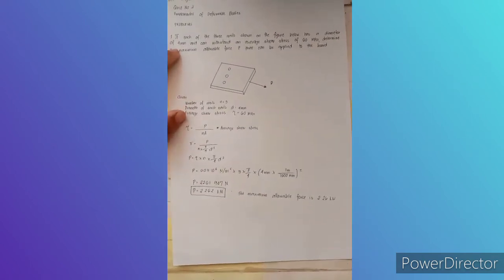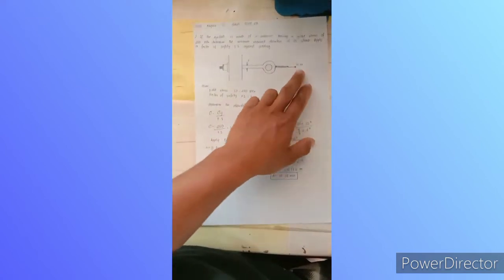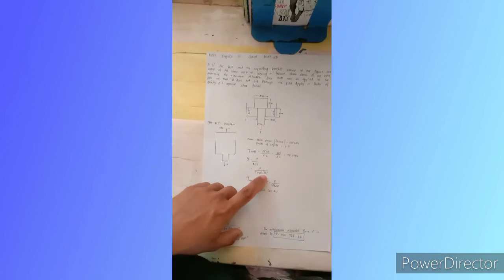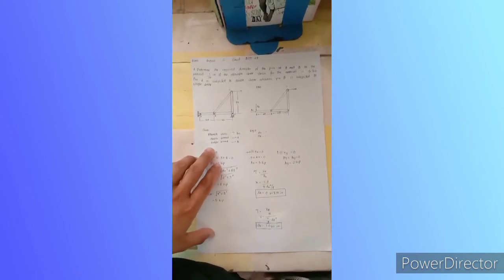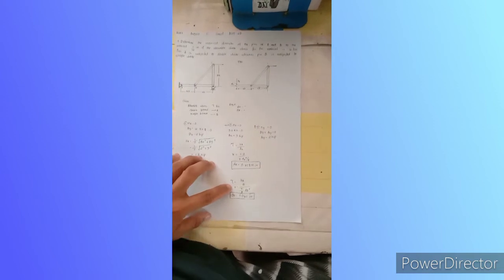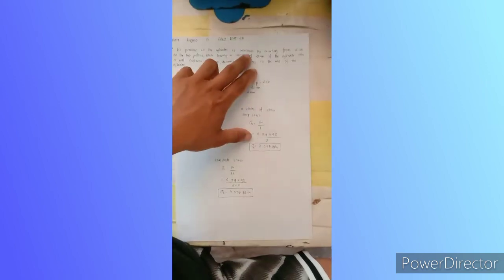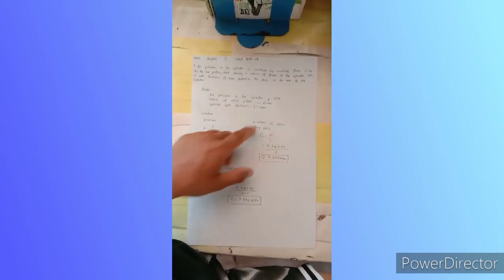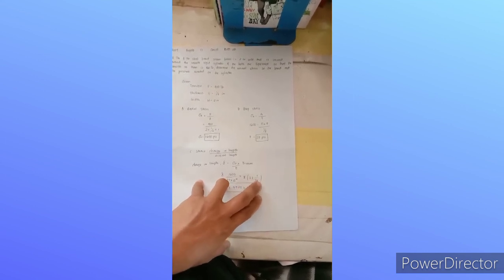BES3EE_quiz2_deformablebodies